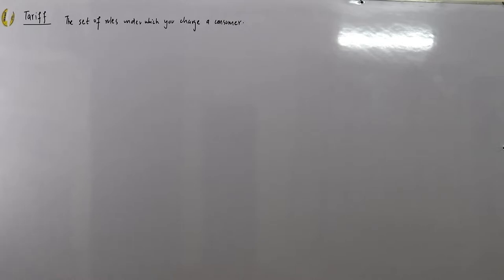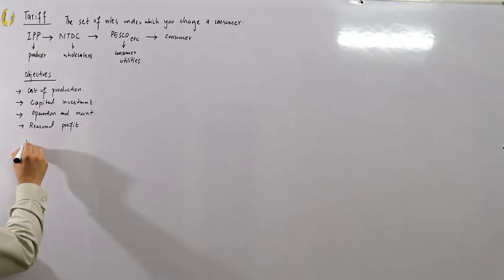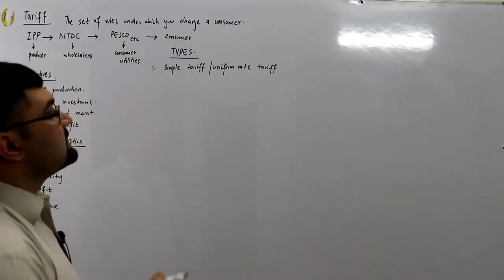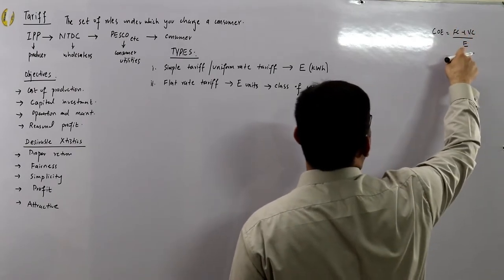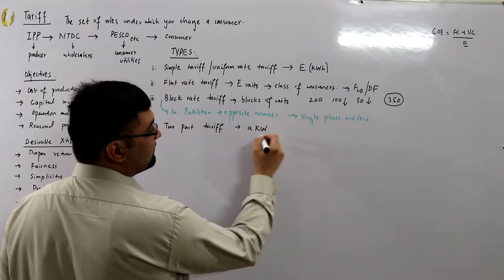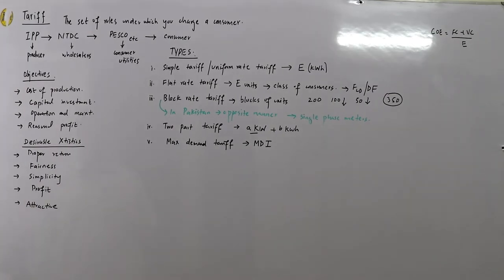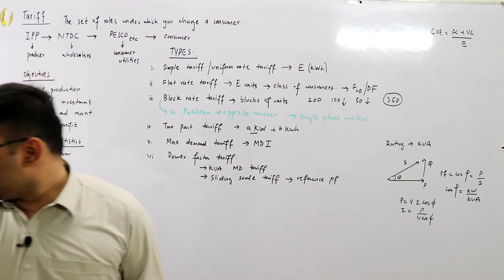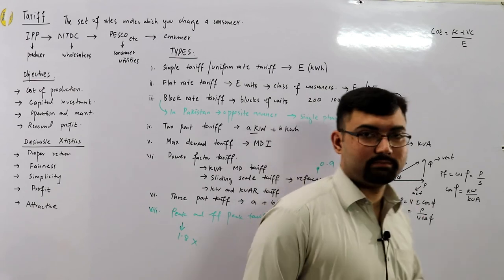Tariff and its types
Lecture 17